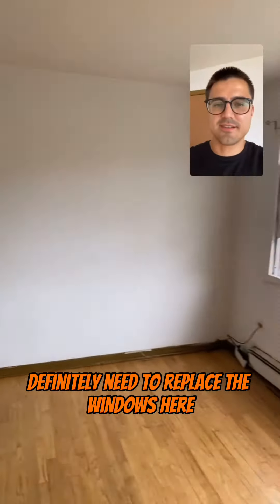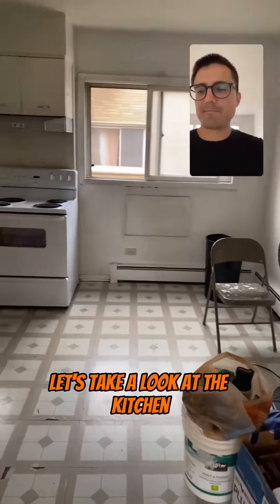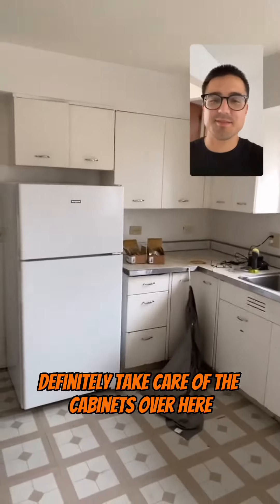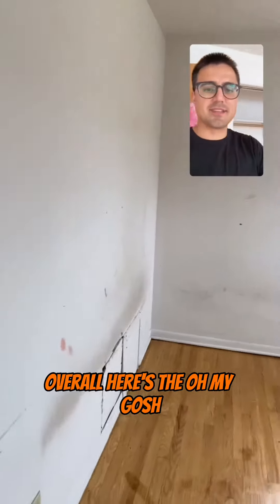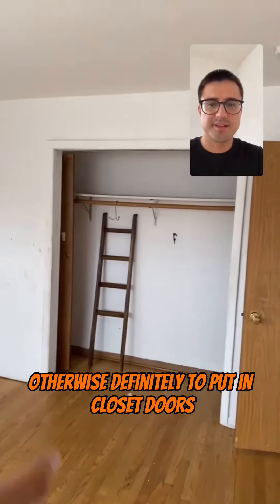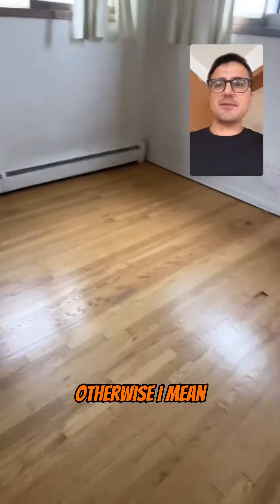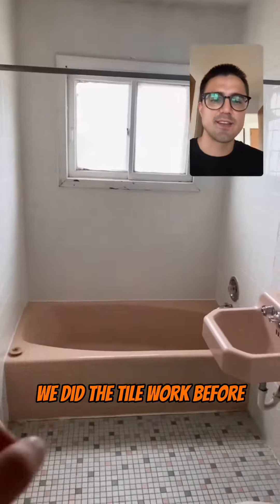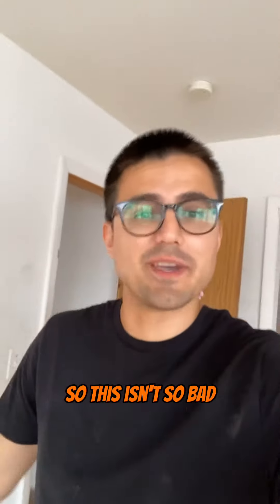Tour Tuesday: Tenant Move Out Edition 😓